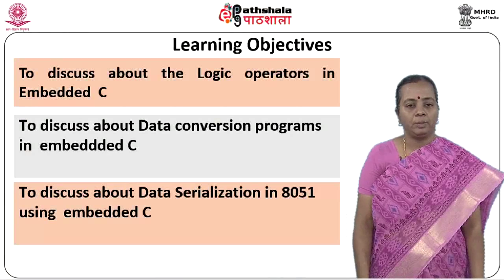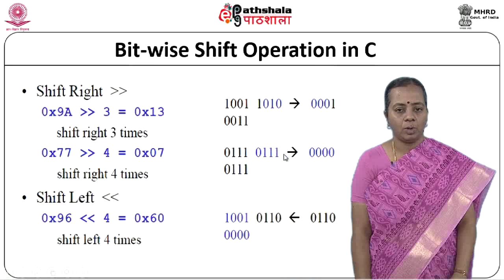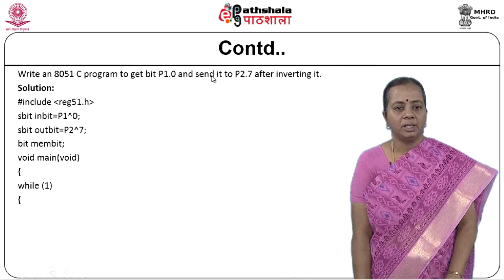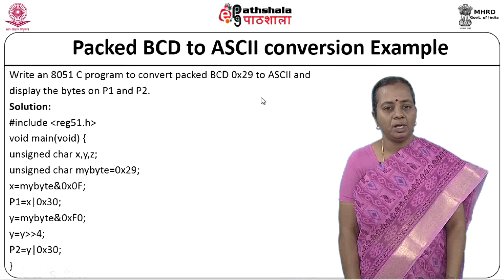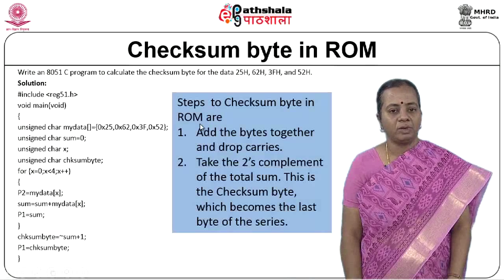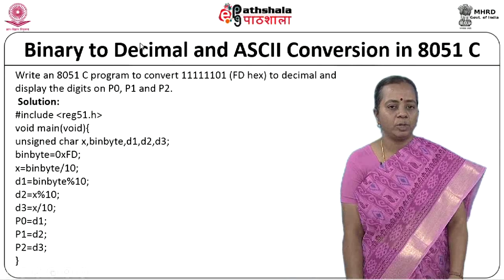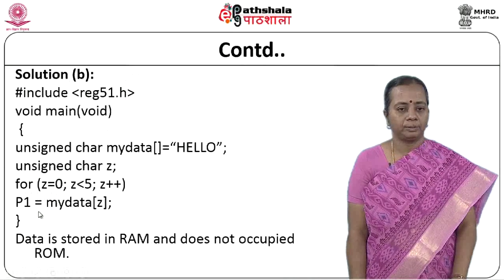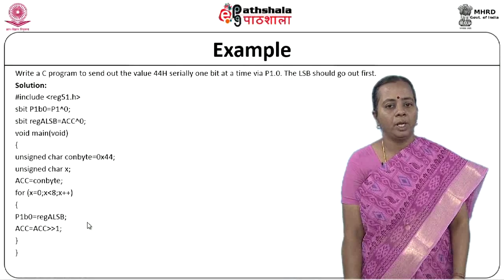Arithmetic and Logical Processing - Embedded C